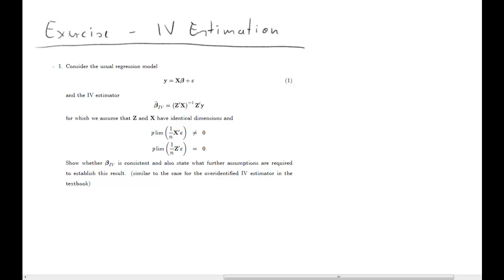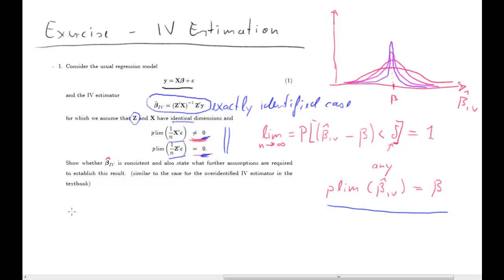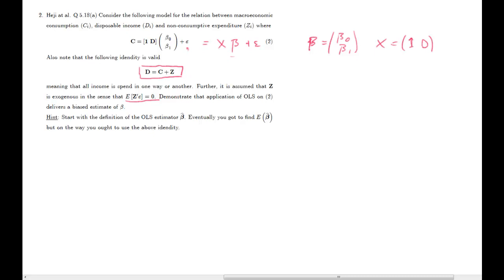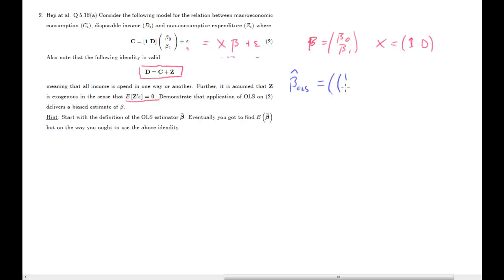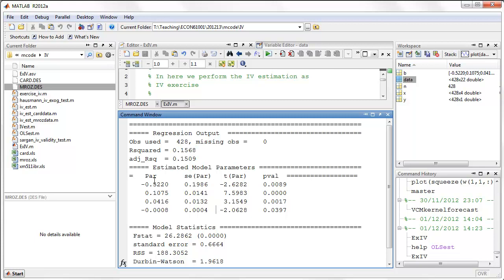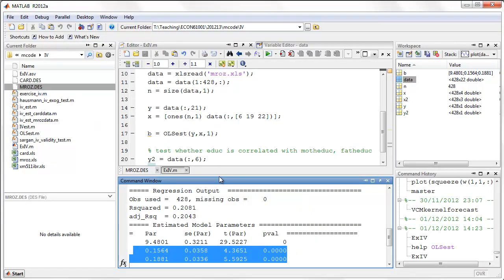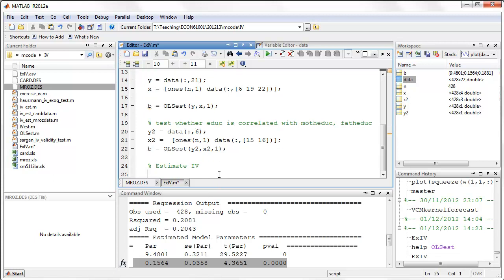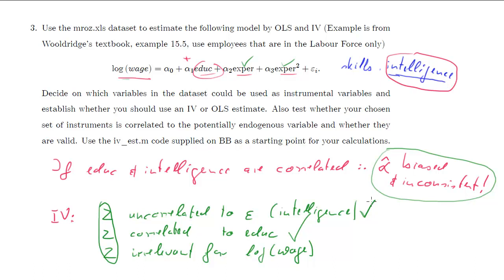ECON61001 Exercise IV Estimation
Video Solutions to the IV Estimation Exercise